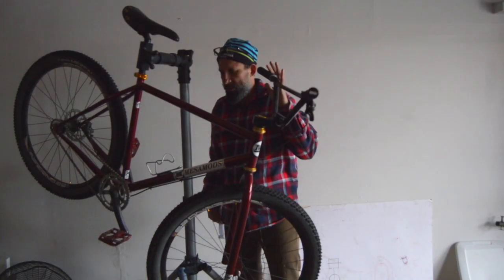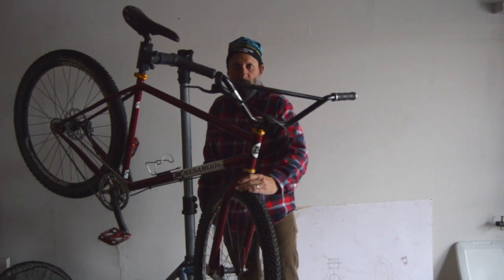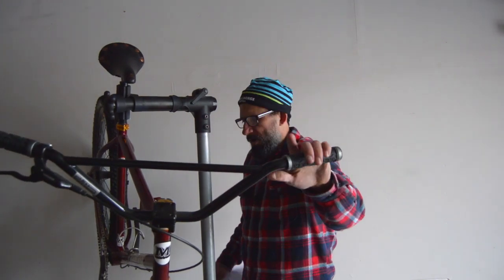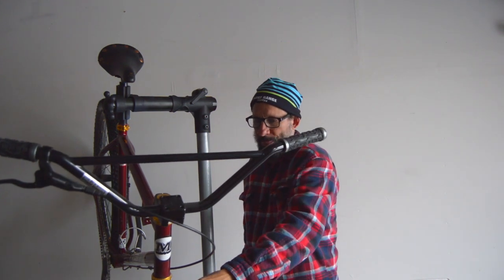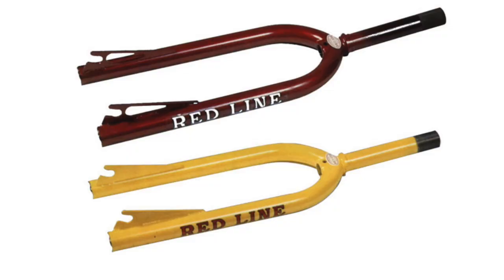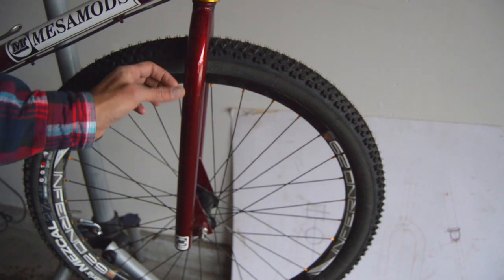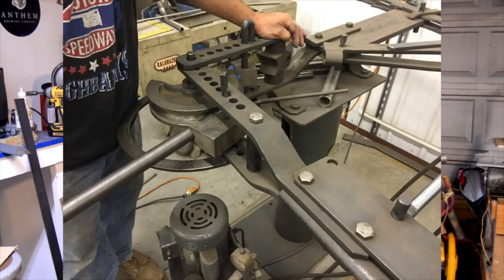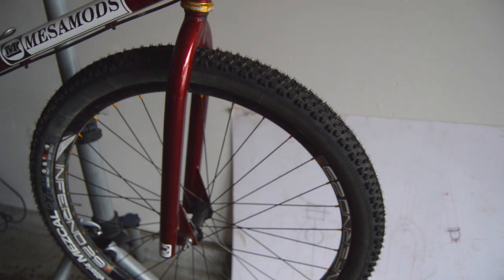My First Bicycle Fork Build From Start To Finish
This video is a condensed version of the fork I built for the klunker frameset I built in the spring/summer of 2018. I wanted the fork to be a replica of the Redline fork that was on my first BMX bike, so a strong yet very simple design.
I have a complete playlist with more in-depth details of the frame and fork build, as well as all the tools and fixtures I built along the way